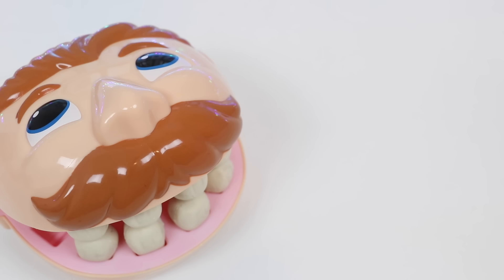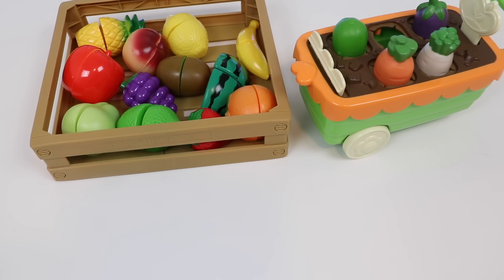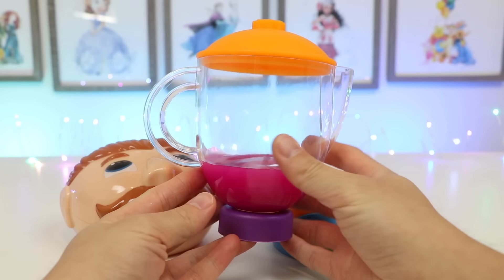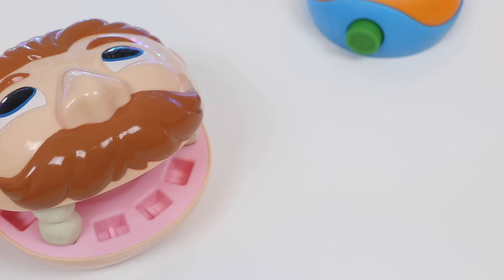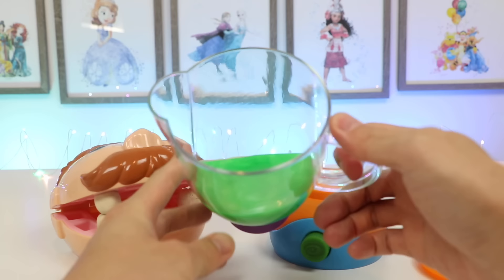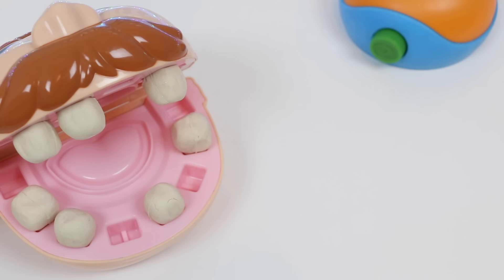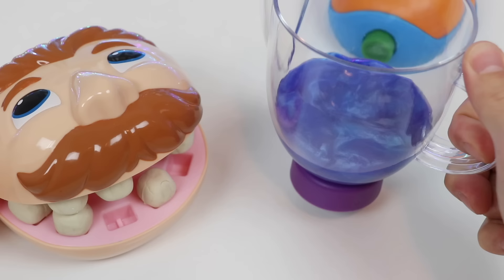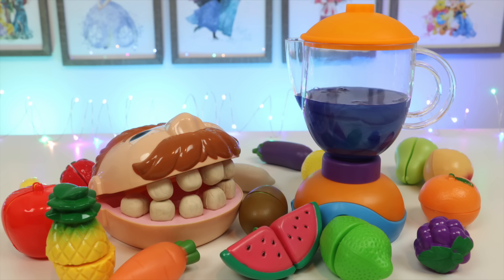Cut And Feed Mr. Play Doh Head Fruits And Veggie Smoothies!